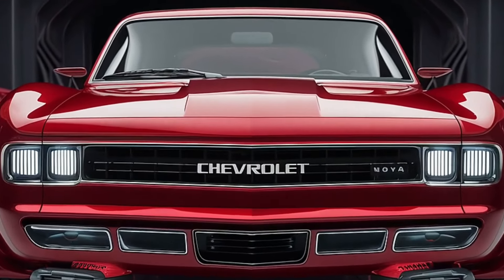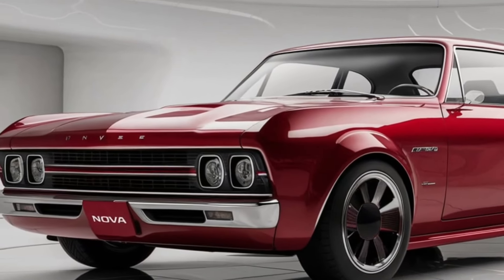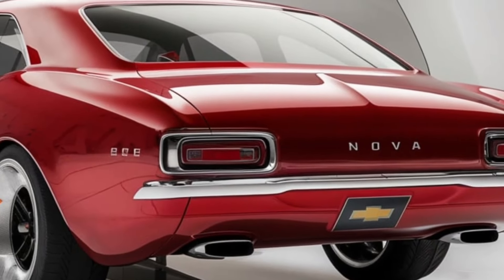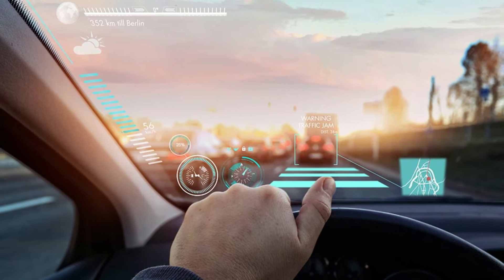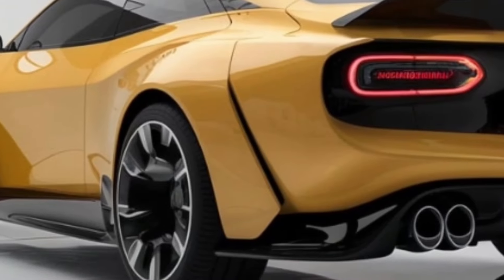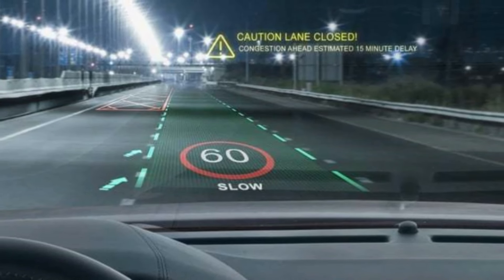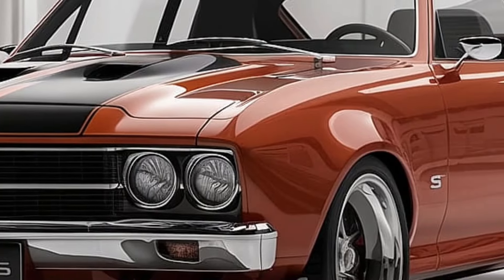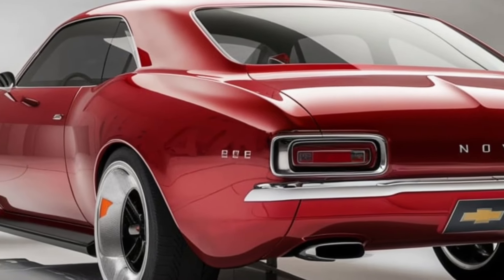Chevrolet Nova: THE 2025 REVIVAL WE'VE ALL BEEN WAITING FOR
Check out the all-new 2025 Chevrolet Nova, a modern revival of the iconic American muscle car. In this video, we take a detailed look at the 2025 Chevy Nova, covering its eye-catching design, powerful engine specifications, and cutting-edge interior features. Whether you're a longtime fan of the original Chevrolet Nova or excited about the 2025 redesign, this video has everything you need to know.

We'll also explore the rich history of the Chevy Nova and its evolution through the years. From its legendary origins to the new performance upgrades in the 2025 model, you'll see why the Nova continues to be a symbol of American automotive greatness.